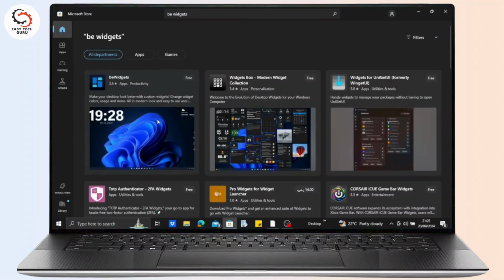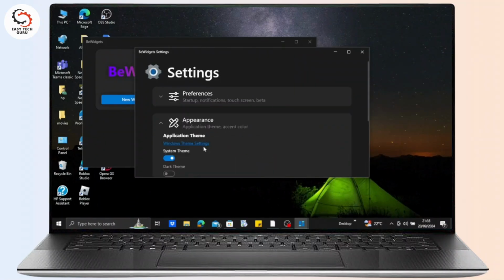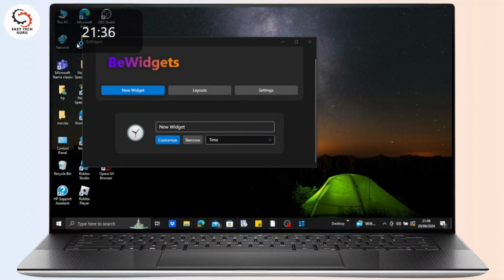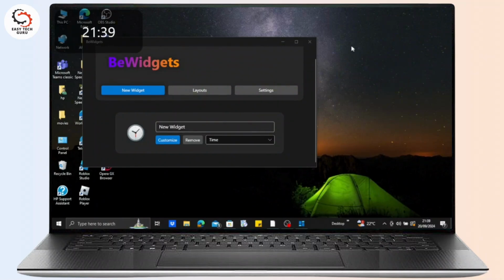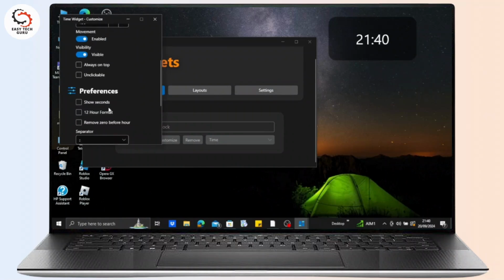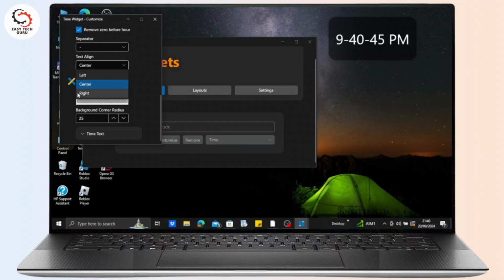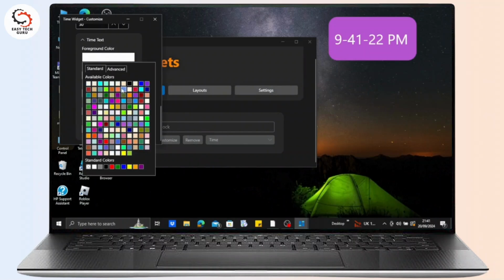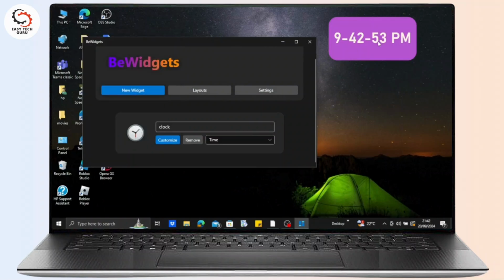How to Create Custom Widgets in windows 11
In this tutorial, learn how to add custom widgets in Windows 11 using the B Widgets app. We’ll walk you through the entire process, from downloading the app to creating and customizing your own widgets on your desktop. Discover how to personalize your Windows experience with features like time, date, app shortcuts, and more. Whether you want a clock, weather widget, or finance tracker, this video covers everything you need to know.

Chapter Timestamps
00:00:00 - Introduction
Learn how to add custom widgets in Windows 11 with the B Widgets app.

00:00:10 - Install B Widgets

00:00:30 - Setting Up the App
Explore the app options: New Widget, Layout, and Settings.

00:01:00 - Customize Settings
Adjust preferences like "Done on Startup," "Hide on Startup," and appearance settings.

00:01:30 - Create a New Widget
Tap "New Widget" to start adding a widget to your desktop.

00:01:50 - Customize Your Widget
Select the widget type (e.g., time, date) and position it on your screen.

00:02:30 - Widget Customization Options
Learn how to adjust settings like size, background color, text color, and font.

00:03:30 - Final Adjustments
Make final tweaks to your widget’s appearance and settings.

00:04:00 - Conclusion